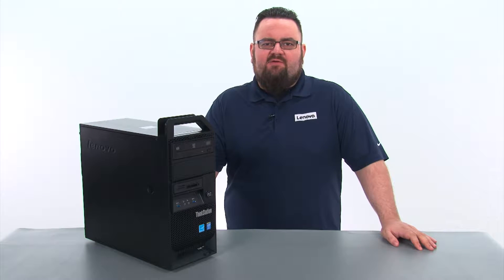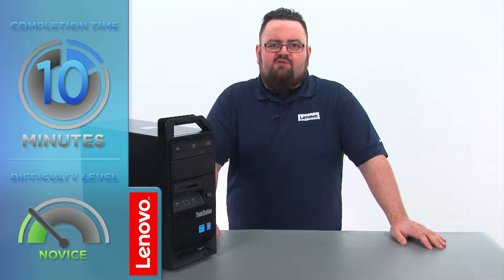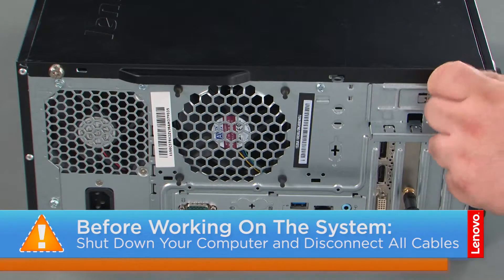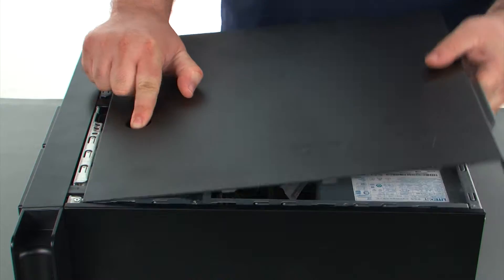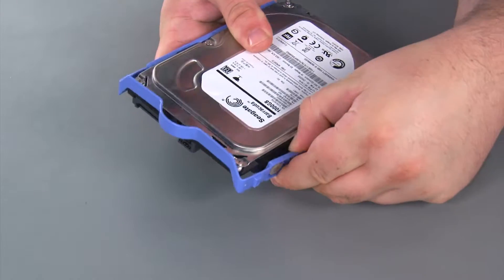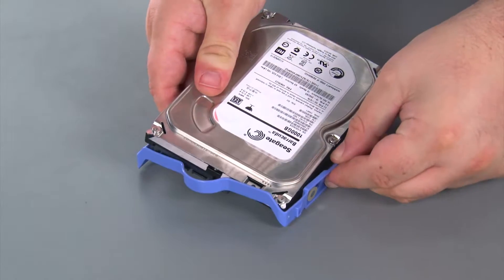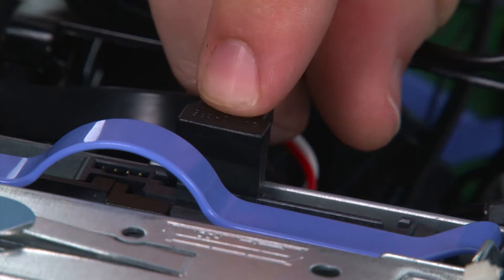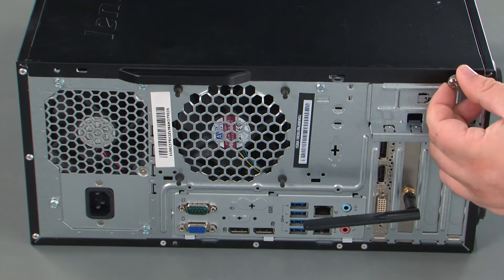ThinkStation E32 Tower - Primary Internal Storage Drive Replacement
This video illustrates how to replace the Primary Internal Storage Drive in your ThinkStation E32 tower workstation.

Machine Types Applicable: 30A0 and 30A1